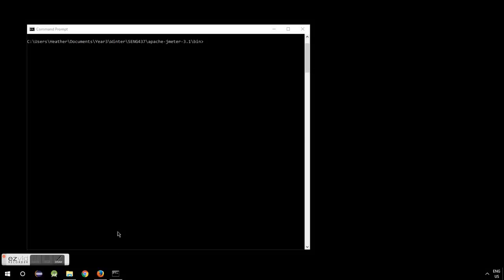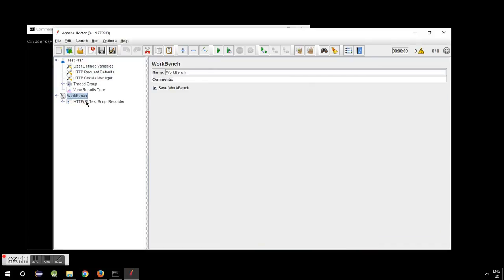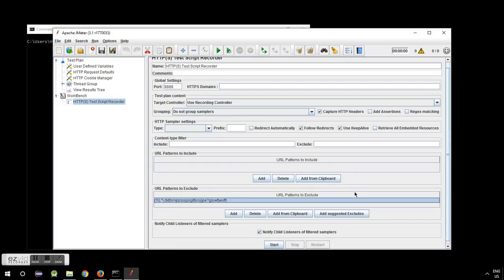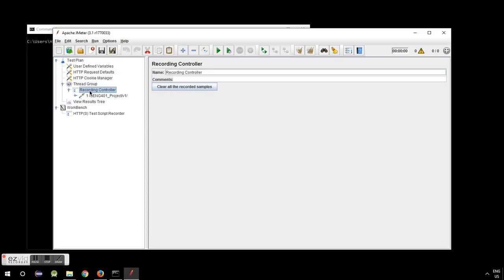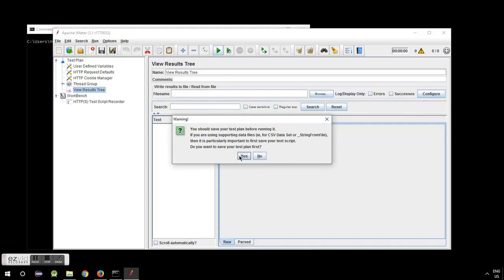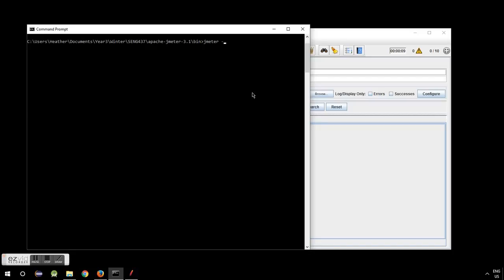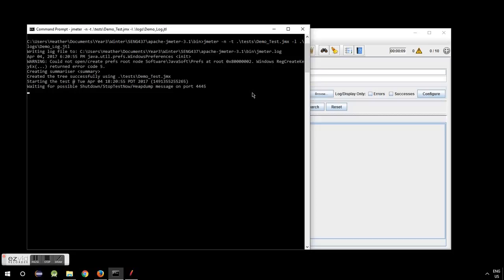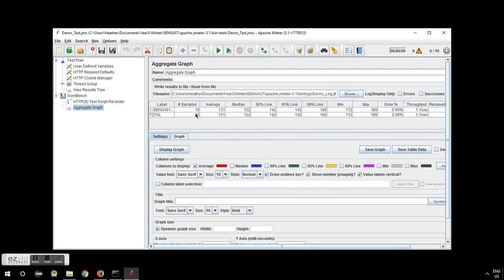My Ezvid Video